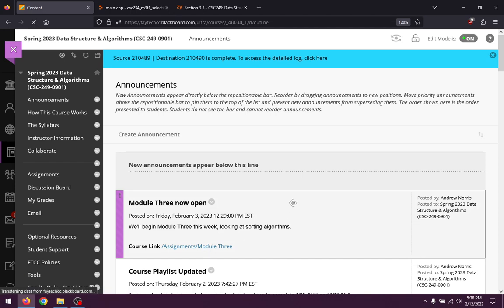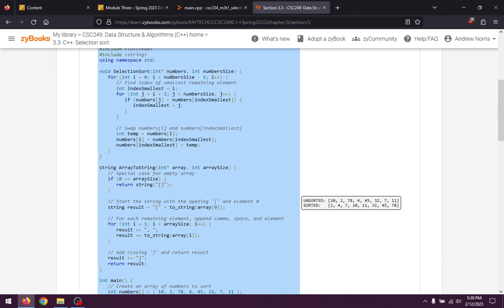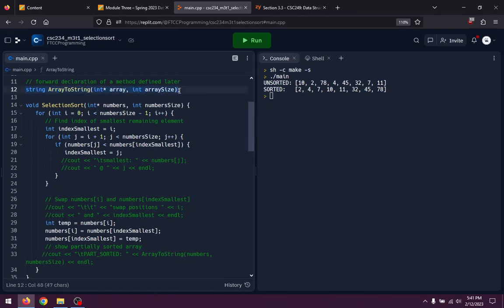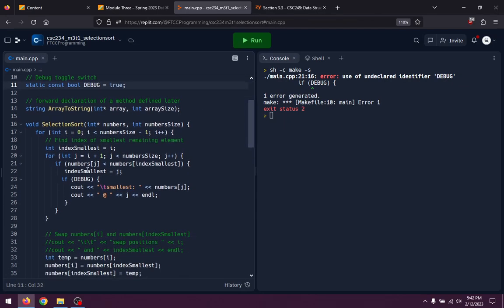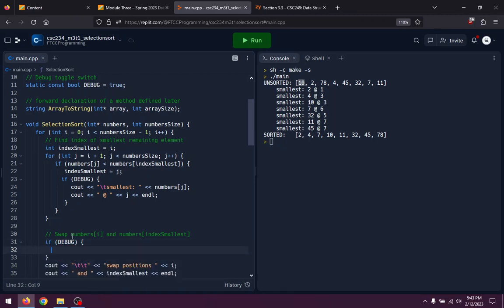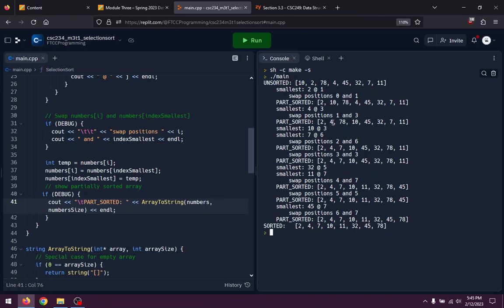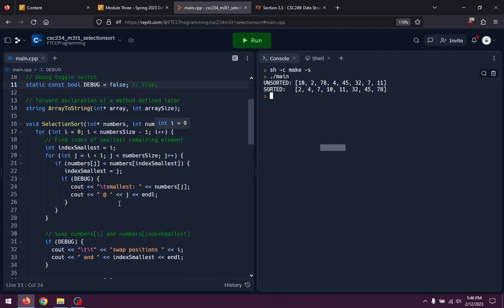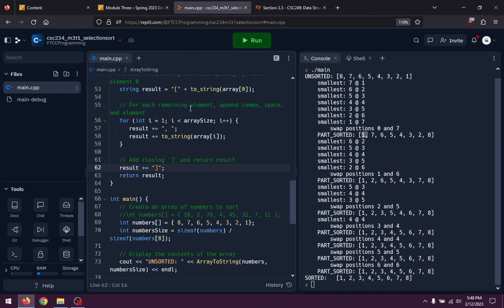csc249 m3t1 cpp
C++ version of M3T1, Selection Sort